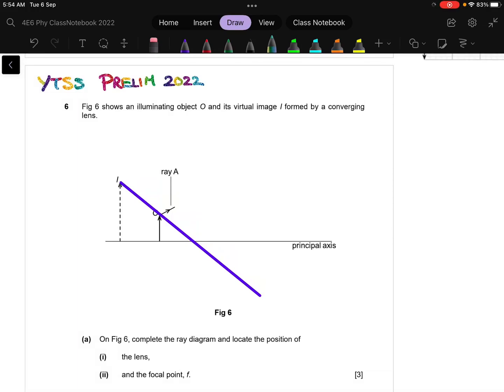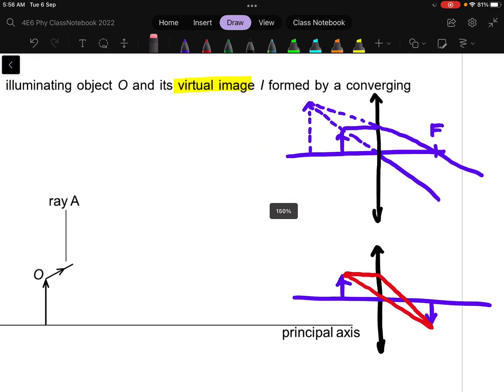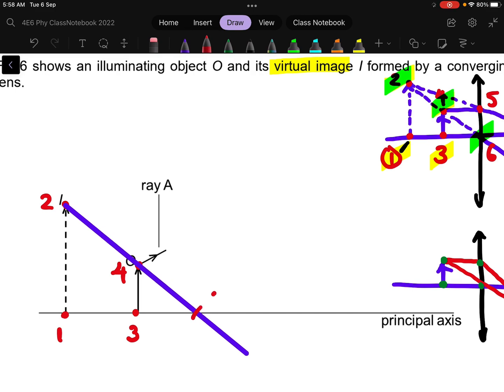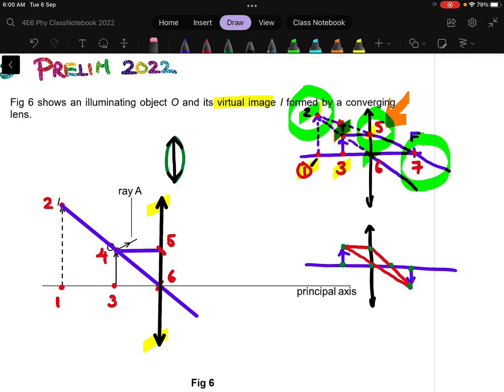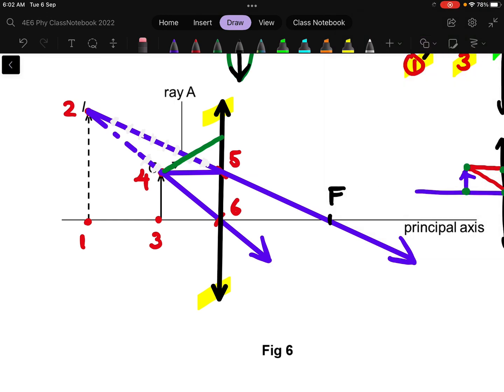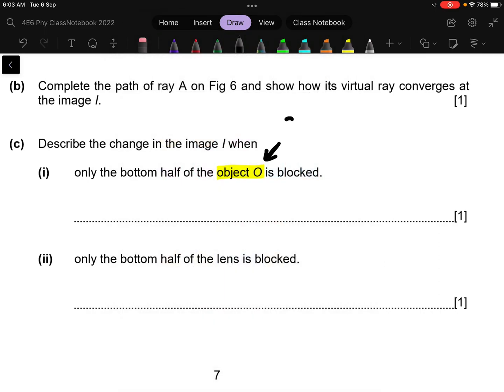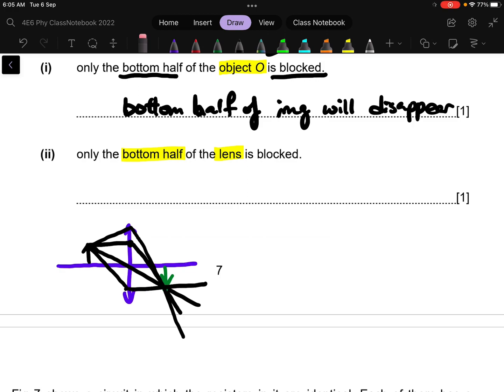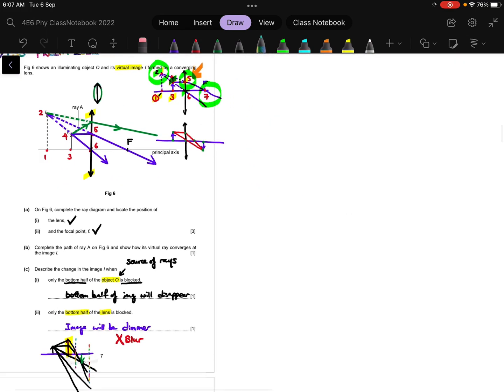YTSS P-Phy Prelim P2 2022 Q06